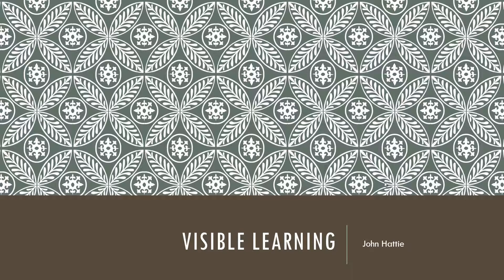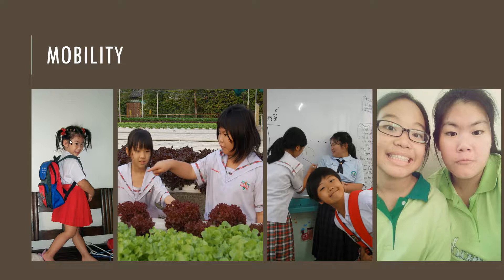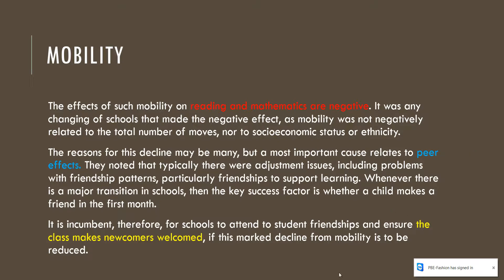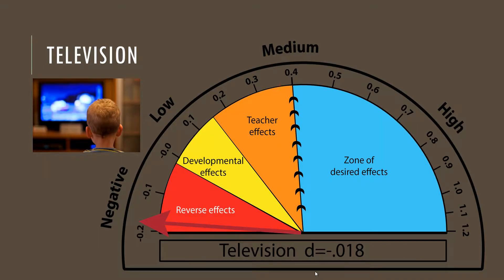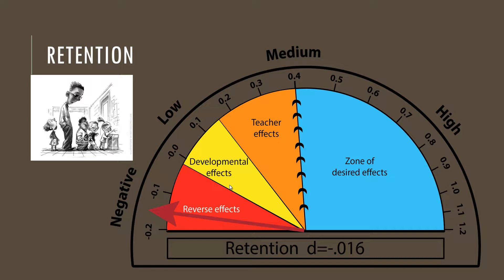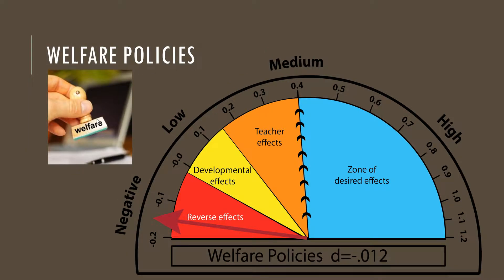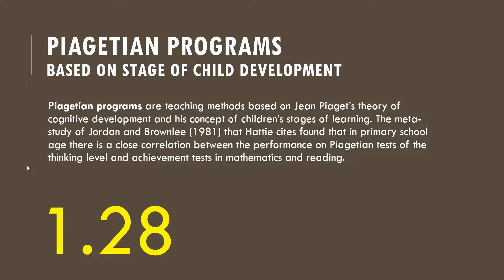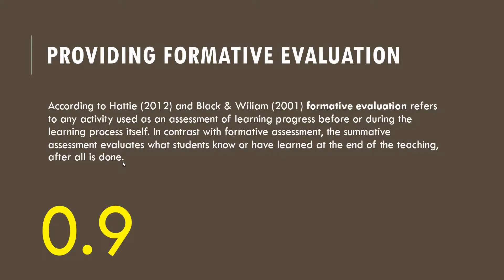wiwat kinton visible learning【lifelog】